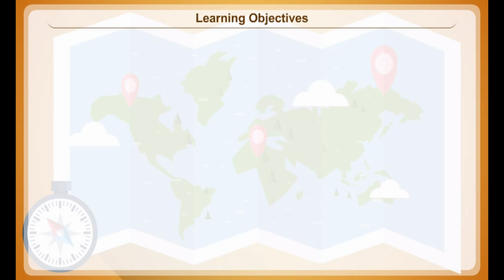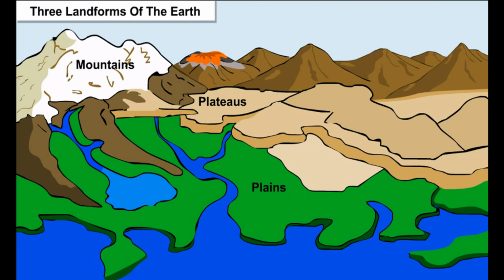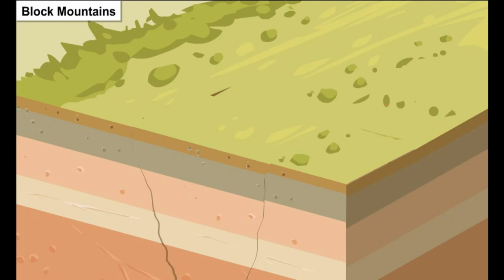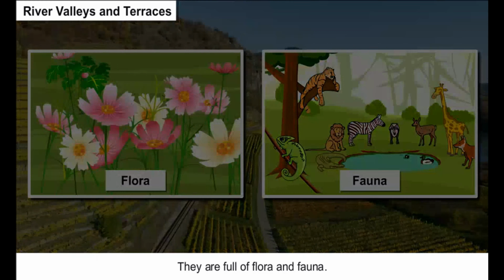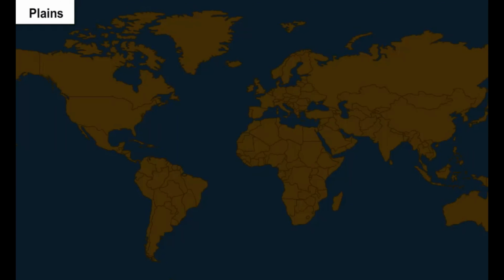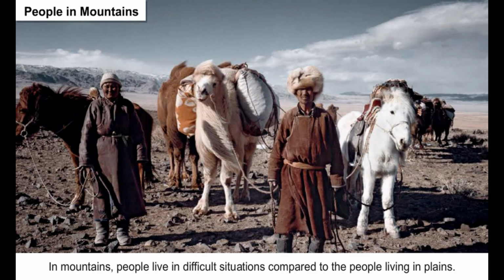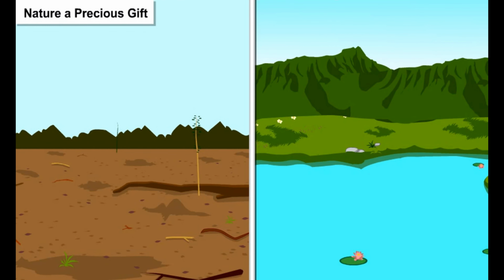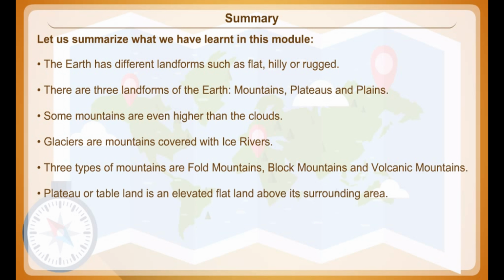C 6 - Geography - 27 Major Landforms Of The Earth